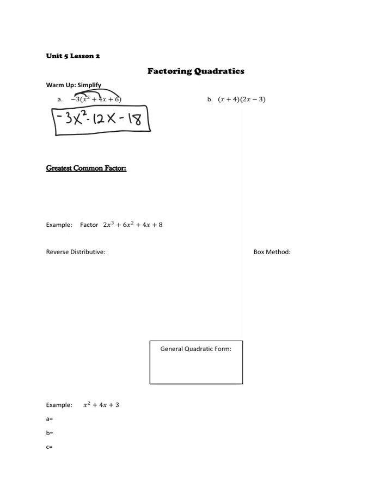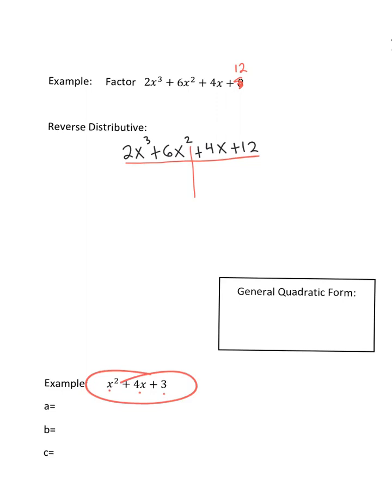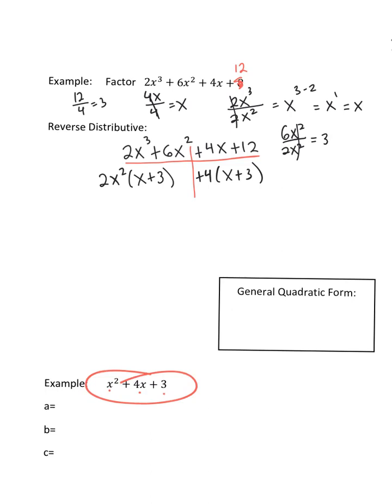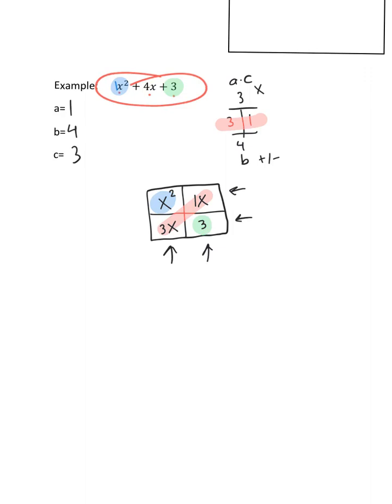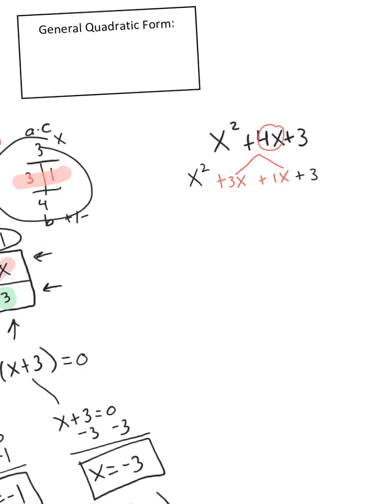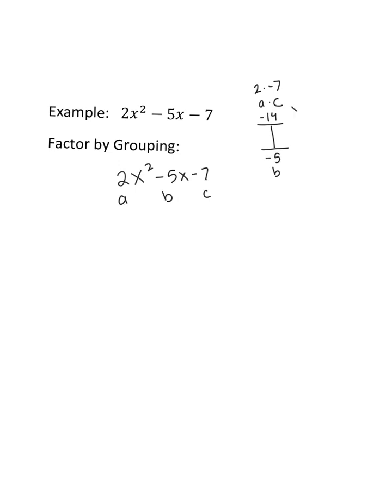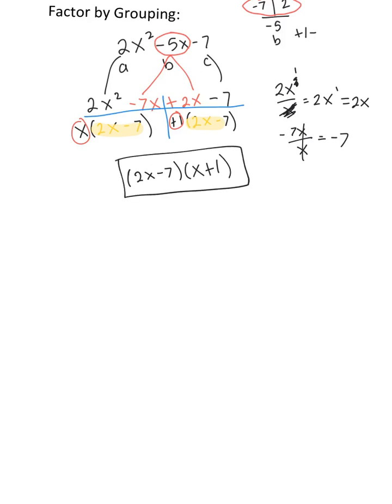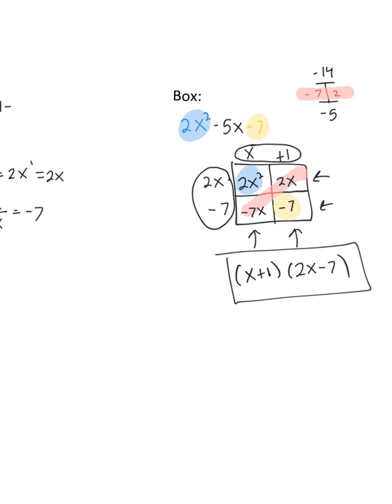Factoring Quadratics Lesson 5.2 Alg 2